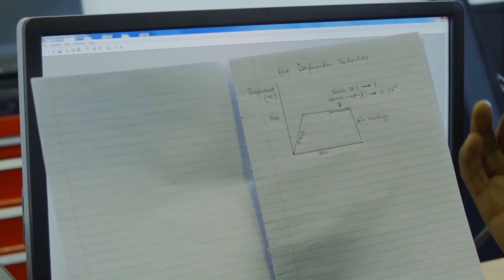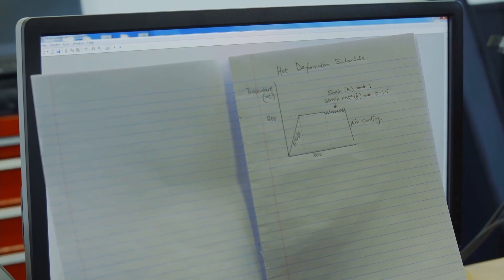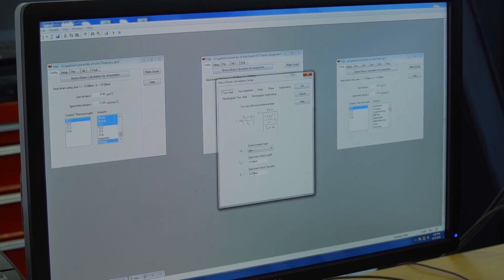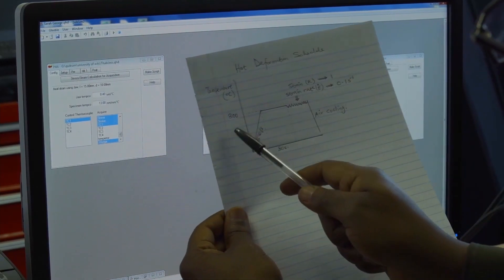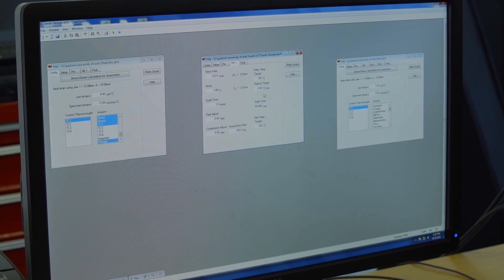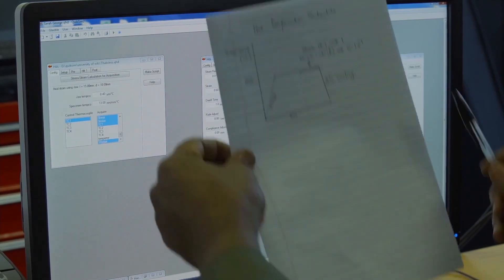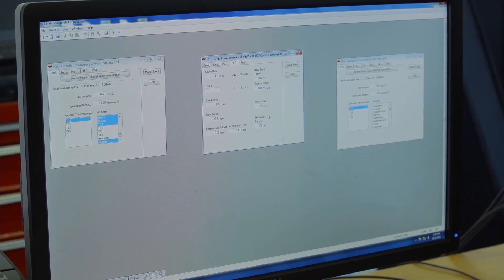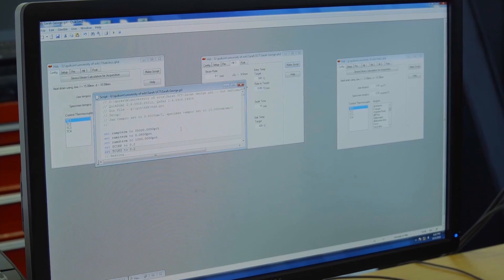Thermomechanical tests using a Gleeble Part 4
There are six videos in this series which show how to use a Gleeble thermomechanical simulation facility, which allows the testing samples at different temperatures and loading conditions to see the response. This is useful because various forming processes can be simulated, including welding as well as testing what could happen in use at high temperatures and stresses. The videos should be watched in order because they show how to load and run the Gleeble. The last video, Part 6, shows how to interpret the results.